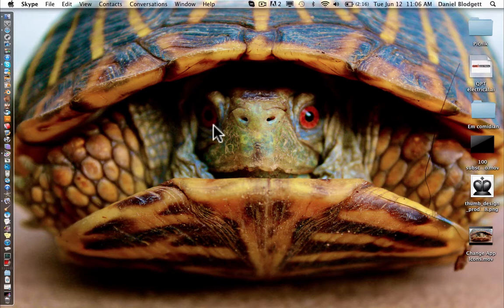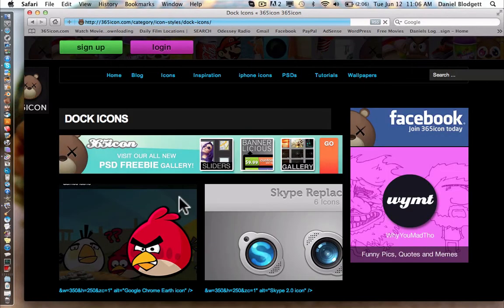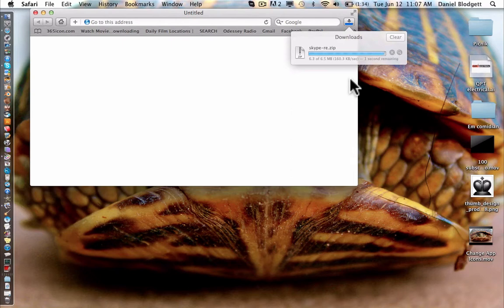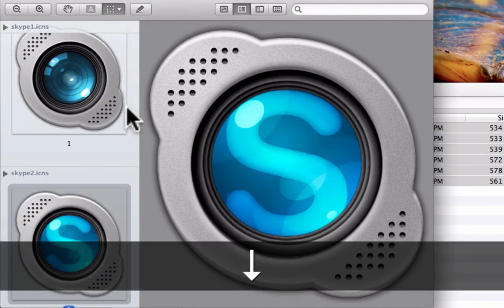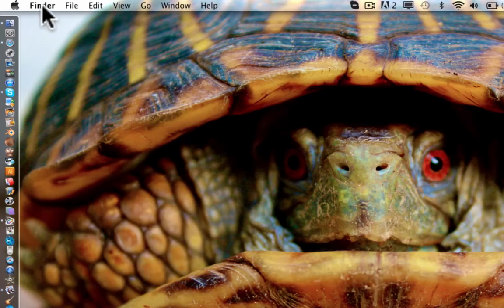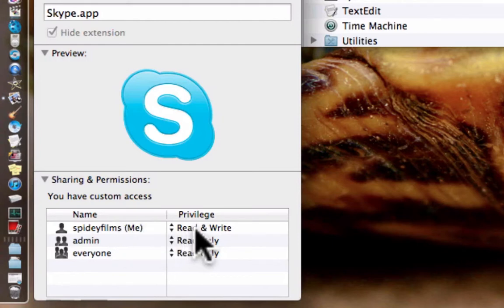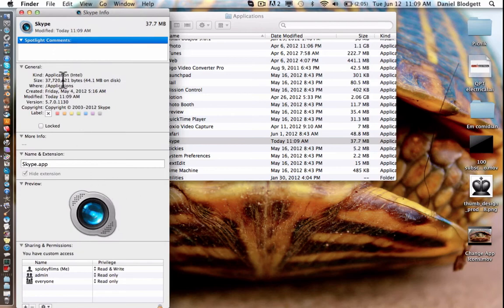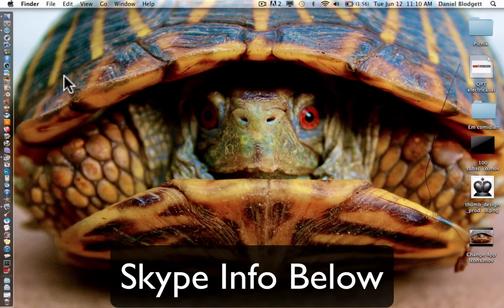How to Change Application Icons without Candy Bar on Mac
Today I show you how to change your application/folder icons on mac without any programs including Candy Bar. If you want more control I advise you watch last weeks video on the same subject but instead I used candybar. (link in description)  Make sure you like/subscribe/favorite/share/comment and friend us on FB! Thanks again, God Bless.

Skype: danielwb96    jeremiah.hoppman